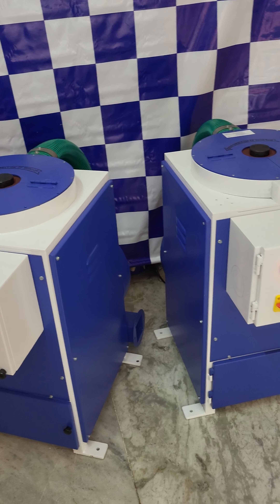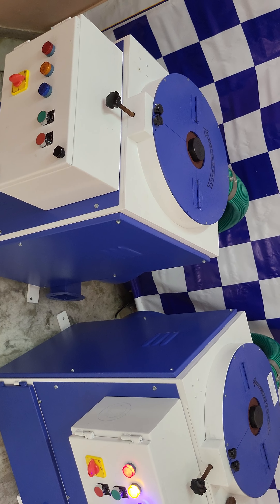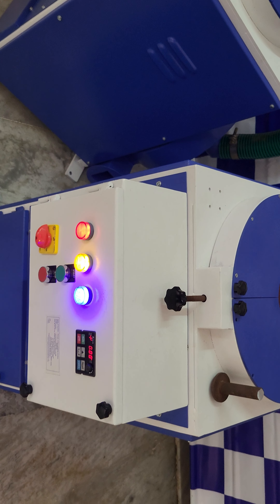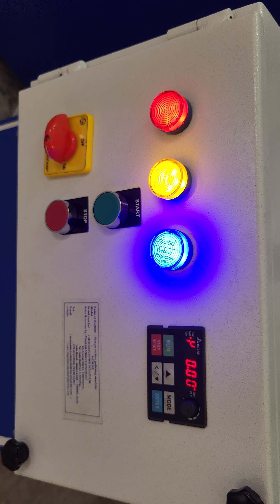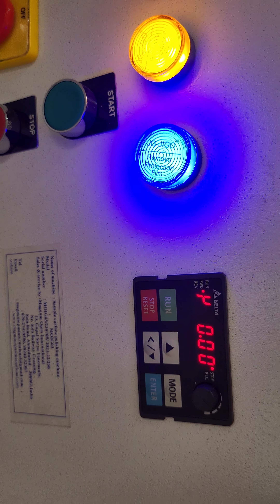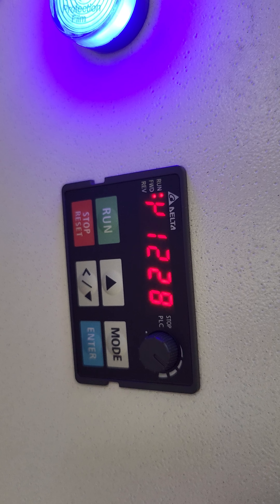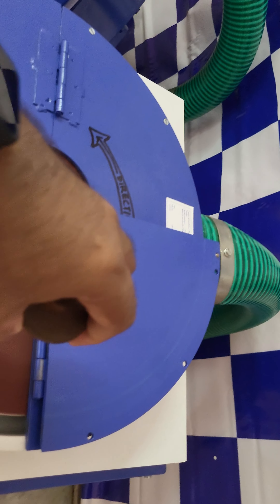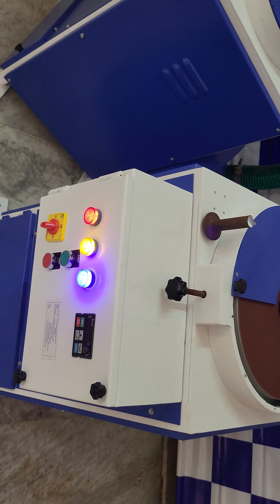Singledisc variable speed Spectro polisher MOIG03-V. exploring features.